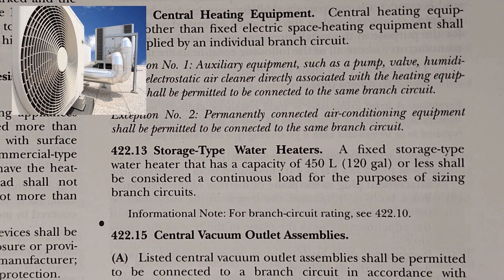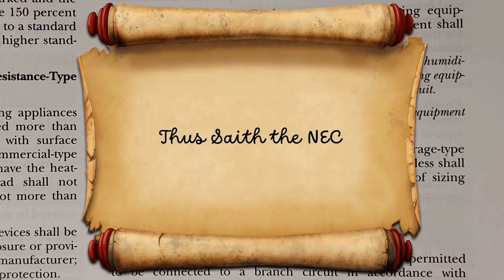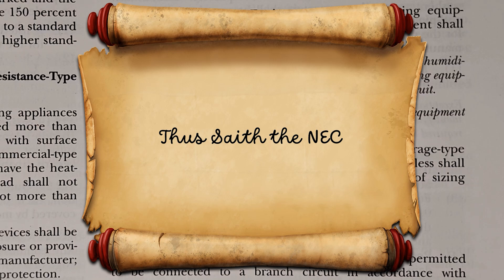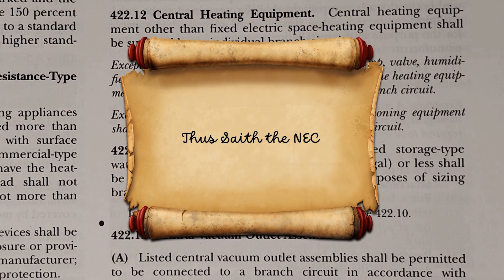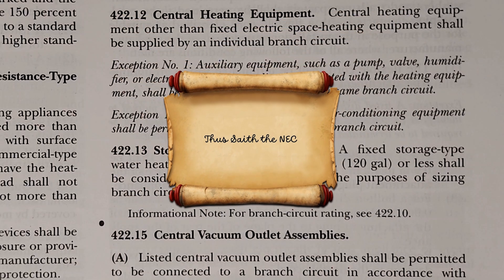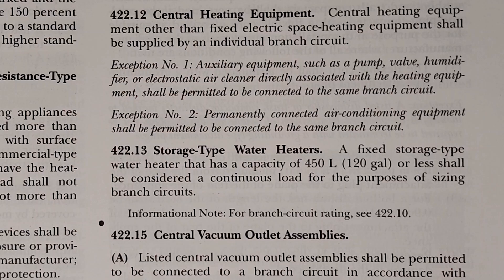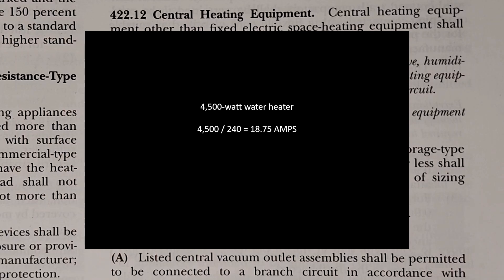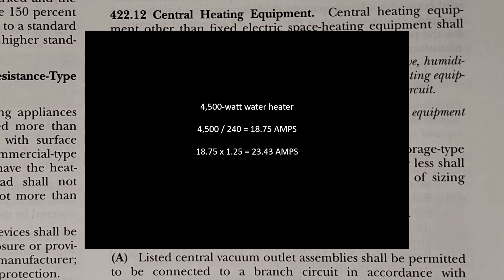How to Size Water Heater Wire and Breakers